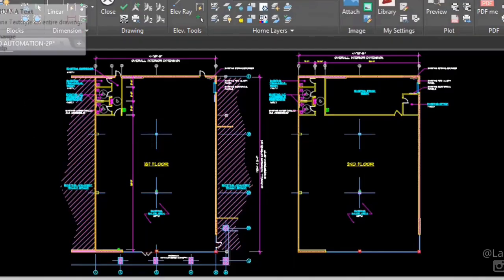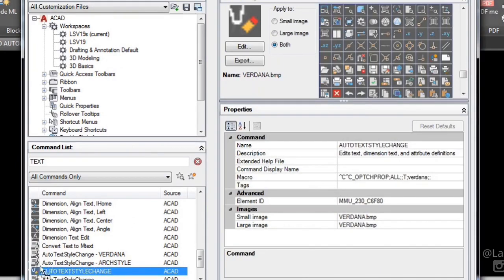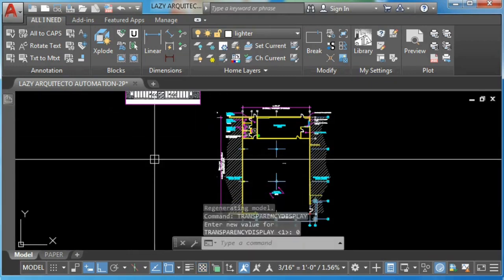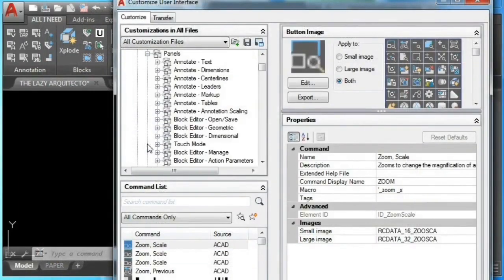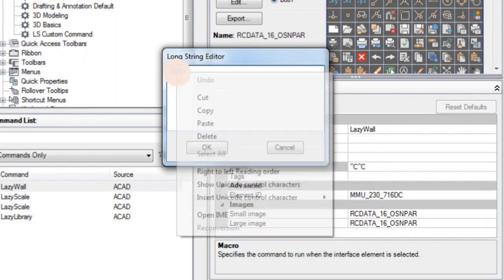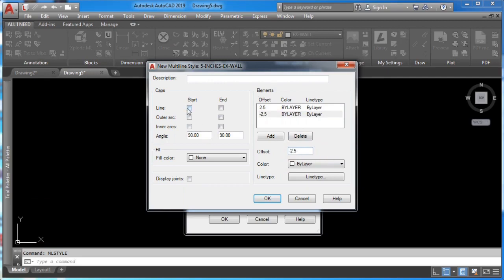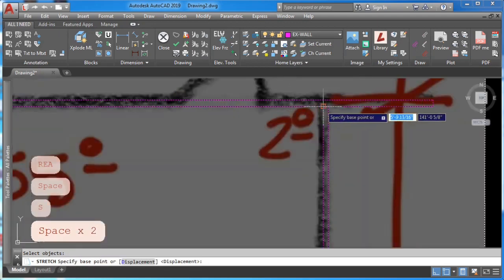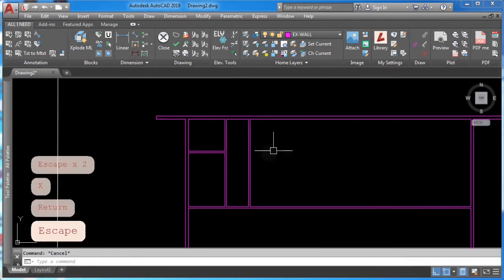Best 3 Macros for AutoCAD with Easy Creation